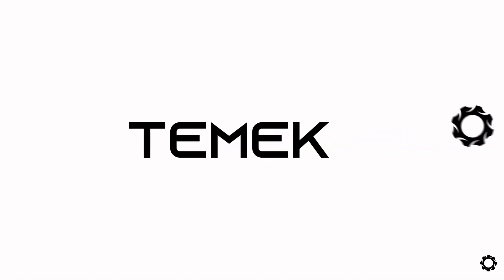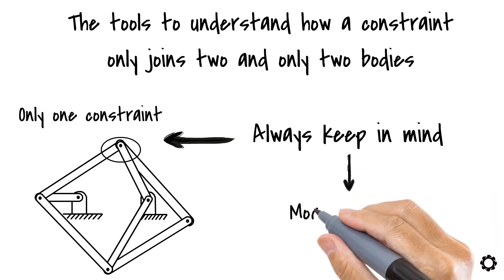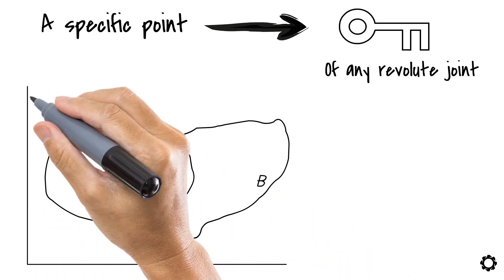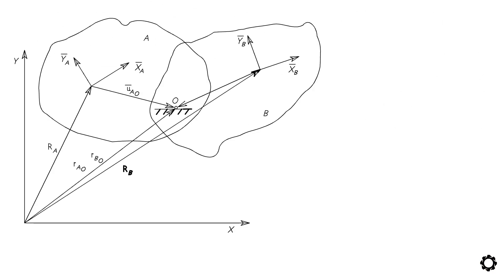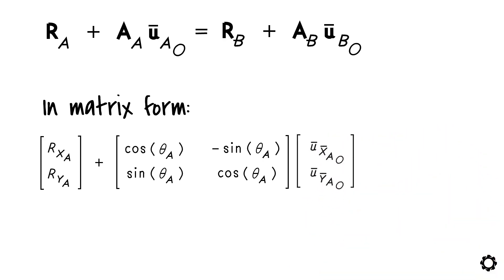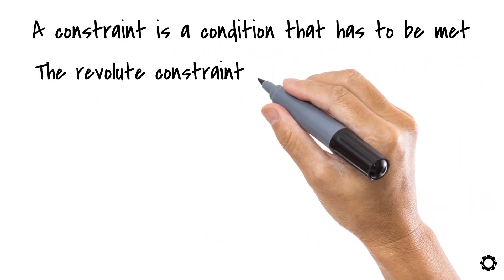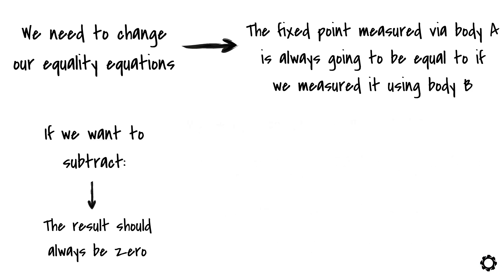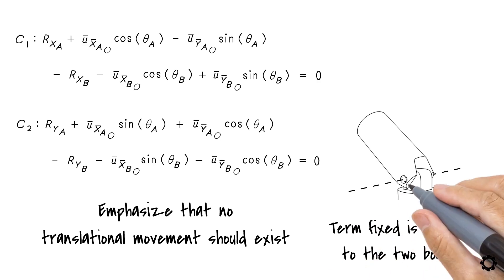Revolute Joint | Simulations | Multibody Dynamics | Mechatronic Design | LUT University